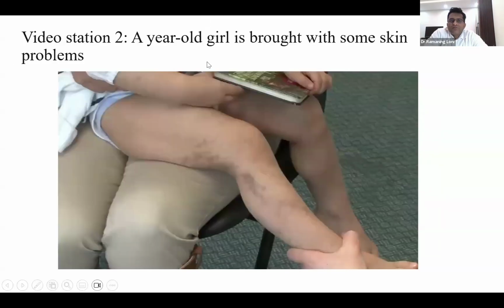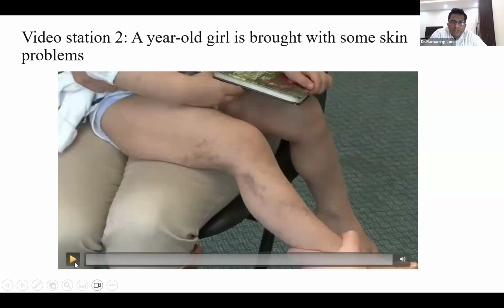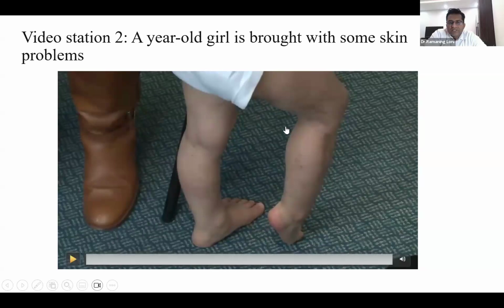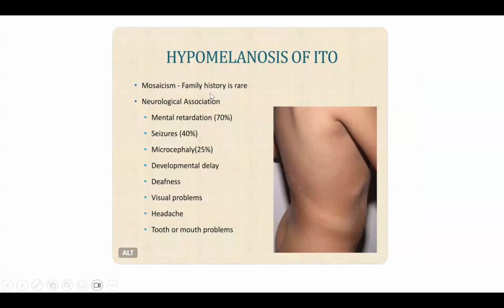Video station on Incontinentia Pigmenti case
This is a video station on IP for MRCPCH clinical candidates